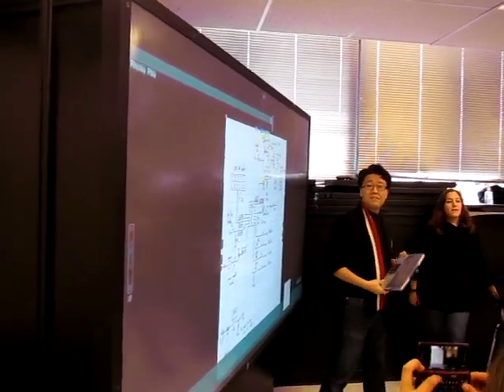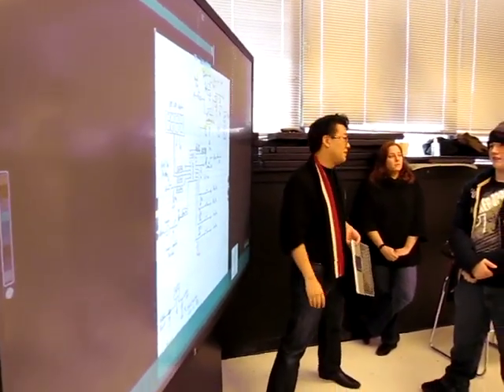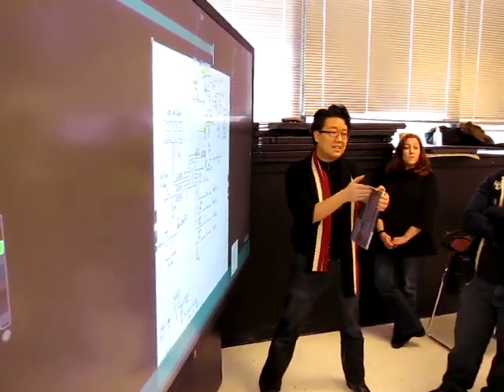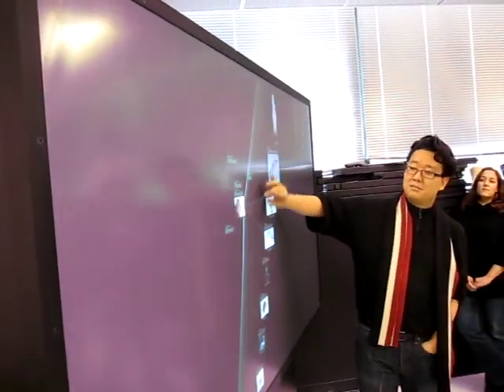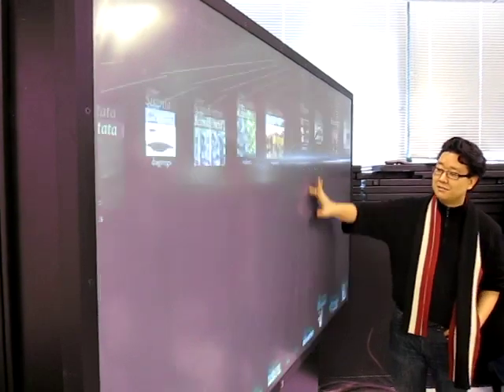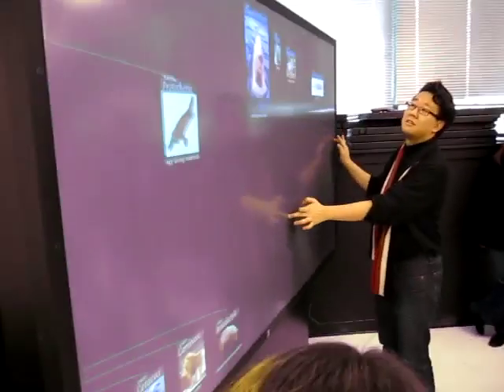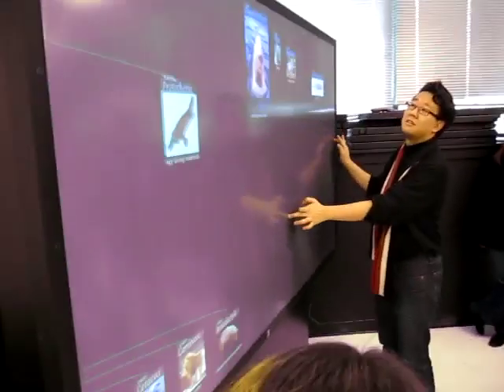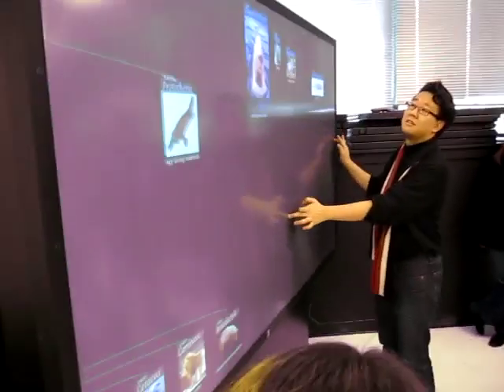Educon demo of Perceptive Pixel's multi touch display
Demo of Perceptive Pixel's multi touch platform by Jeff Han.